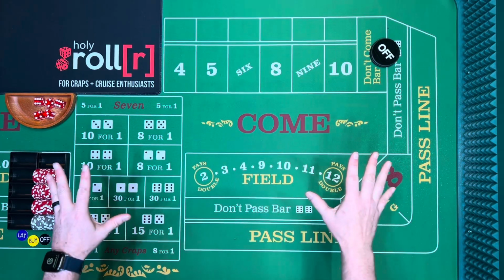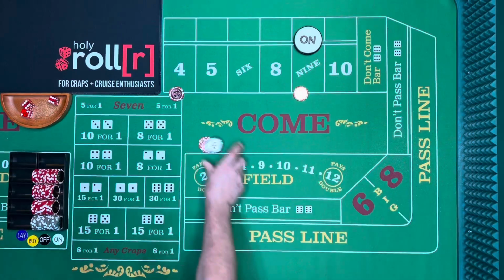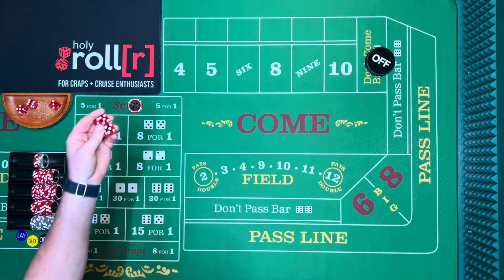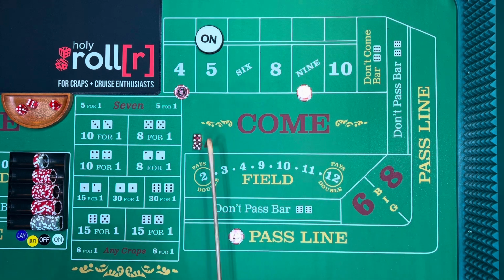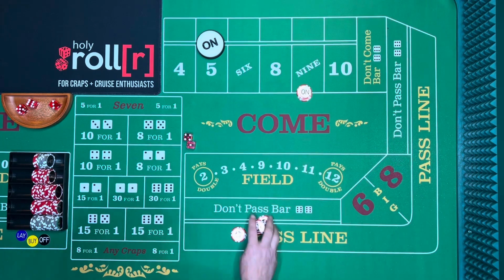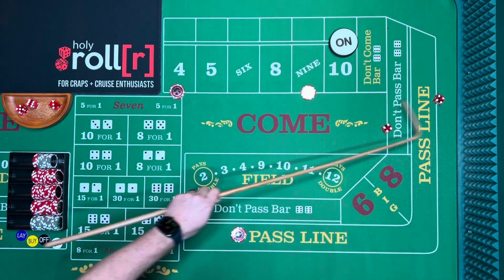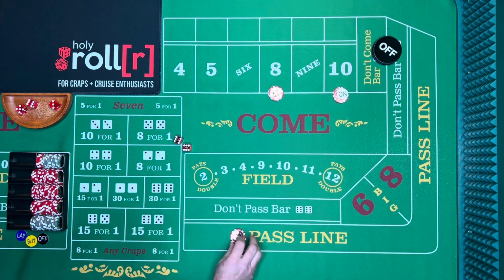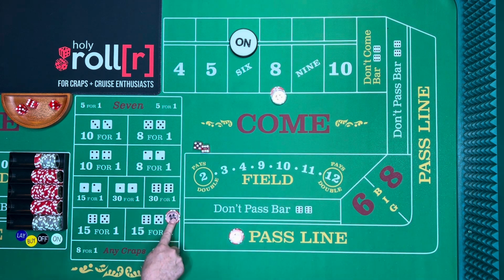CRAPS STRATEGY :: Groundhog Day Craps Strategy PART TWO